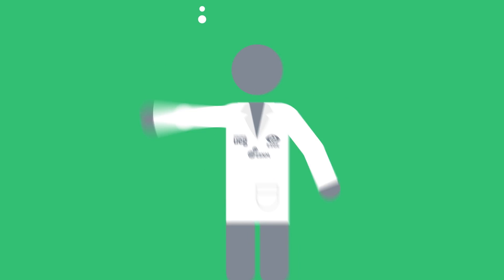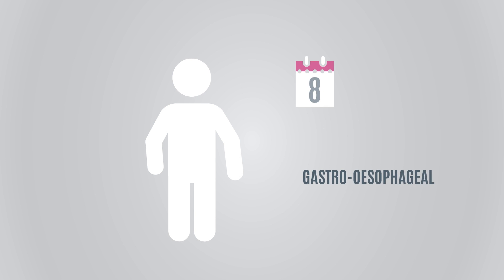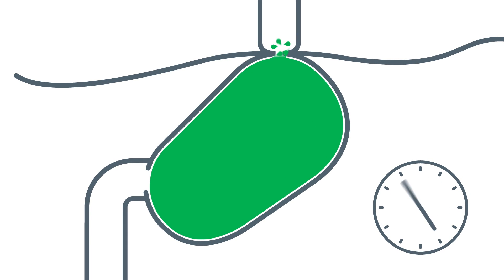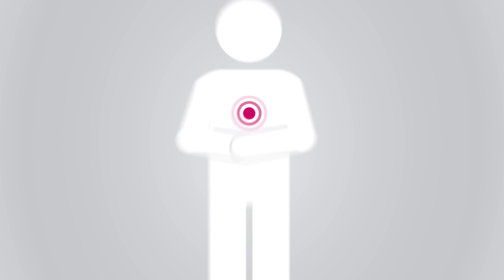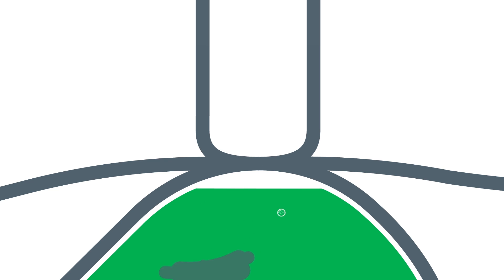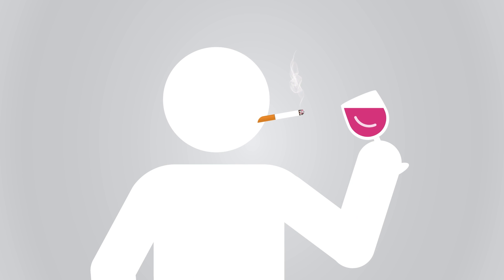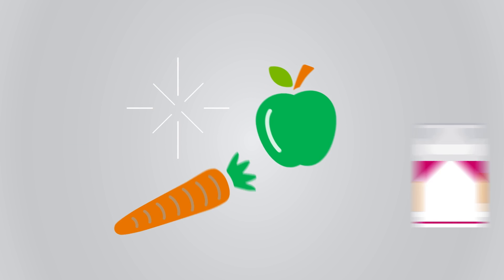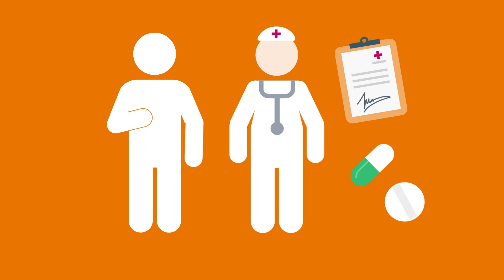World Digestive Health Day 2015 – Heartburn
May 29, 2015 is World Digestive Health Day! This year’s WDHD is centred on Heartburn: A Global Challenge. One out of five Europeans experiences chronic heartburn, often as a result of underlying gastro-oesophageal reflux disease (GORD).